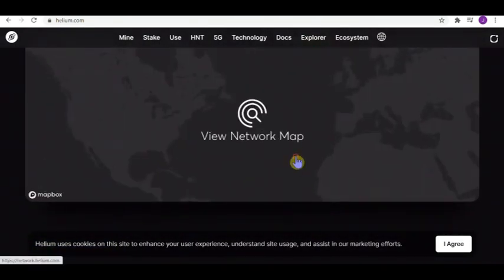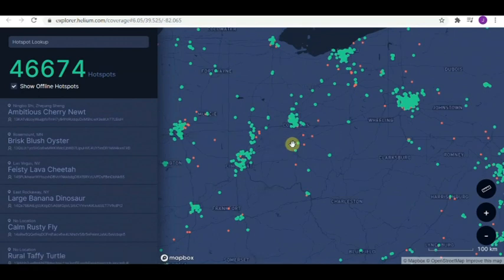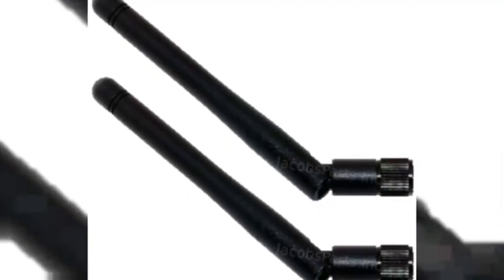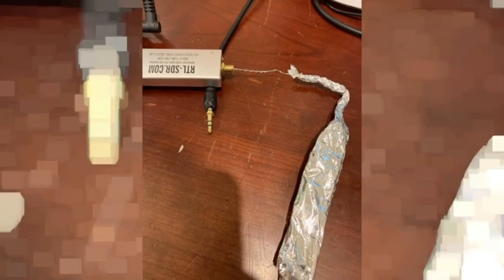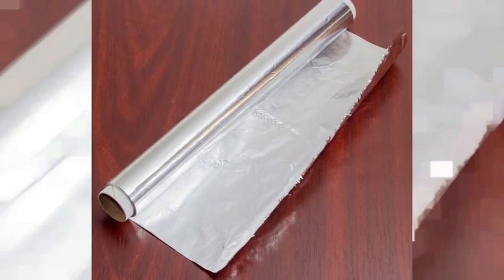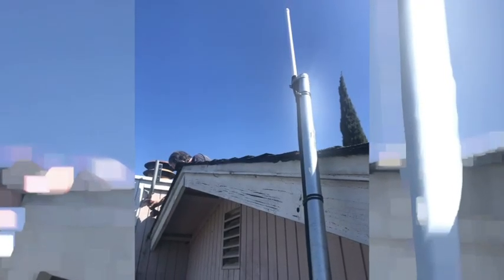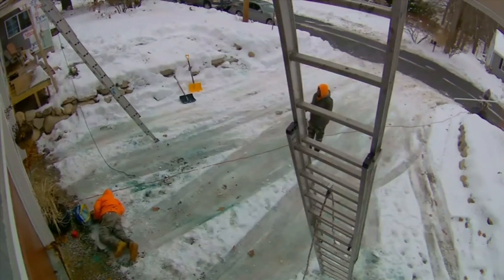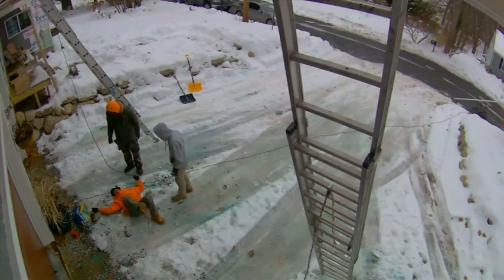Best Helium Hotspot Antenna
Helium Hotspot Antenna Upgrade Guide.
Omnidirectional antennas are not quite as omnidirectional as you think when you increase the antenna gain. So you can’t just buy a Taoglas Barracuda 12dBi antenna and think it will cover a huge distance with 360-degree coverage – trust me, I tried, and it is a super expensive antenna.

The lower the gain, the better the coverage, at 2dbi, you get 360° coverage, but at 5dbi, it drops down to 40° then 7dbi is 30°.

So in a city with a lot of hotspots around, you might be best off with a lower gain antenna.